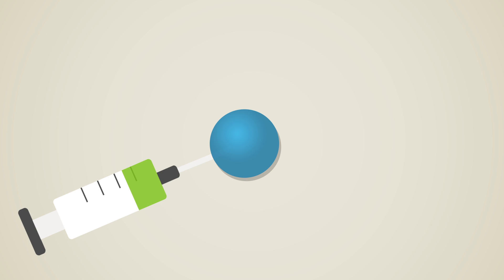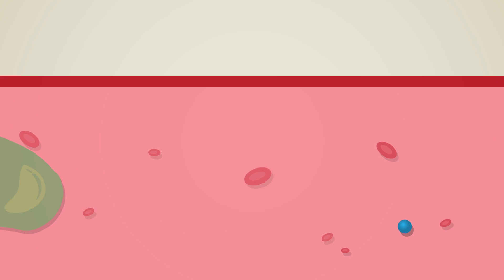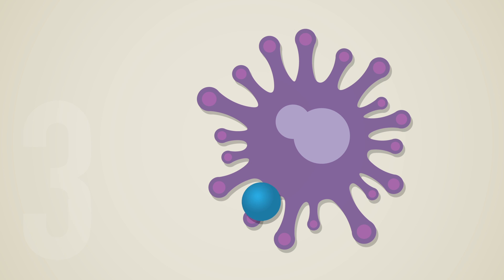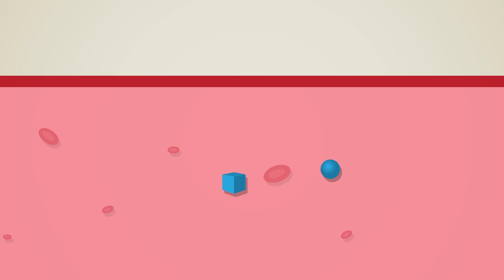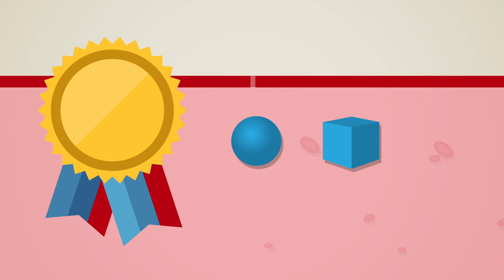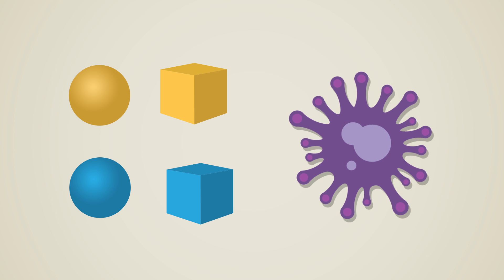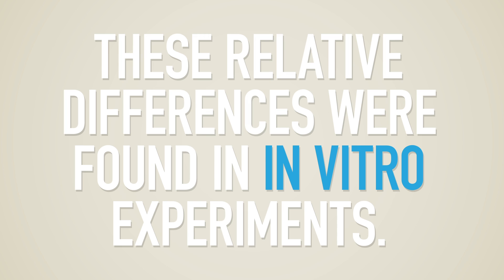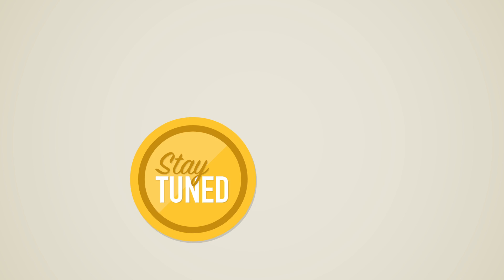Attacking cancer with tiny, squishy balls and cubes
UAB researcher Eugenia Kharlampieva, Ph.D., is designing “smart” particles to deliver cancer drugs to tumors. She has found that changes in the shape and elasticity of these tiny carriers greatly influence their ability to reach cancer cells — and kill them.